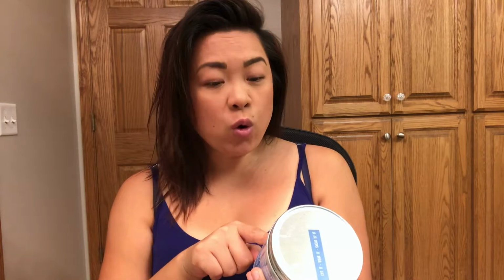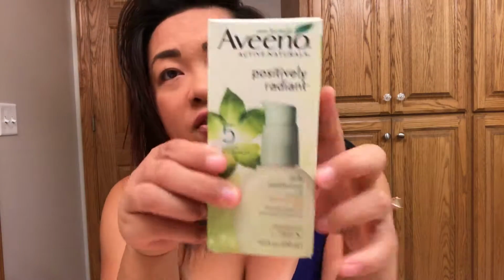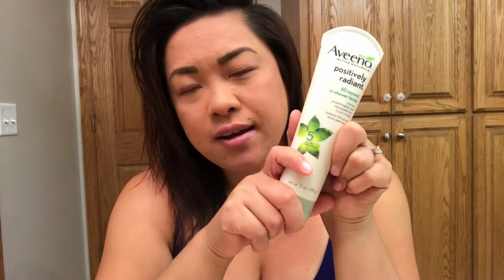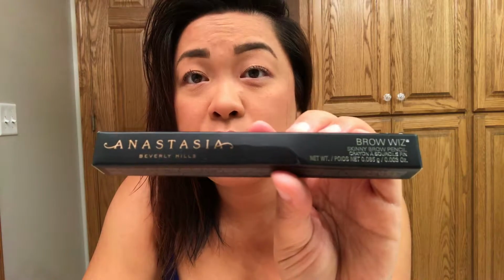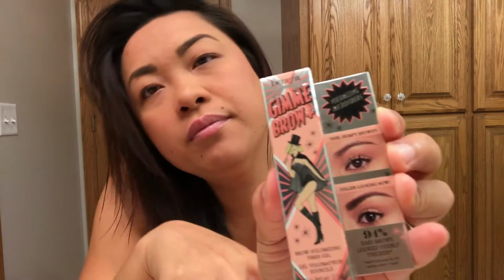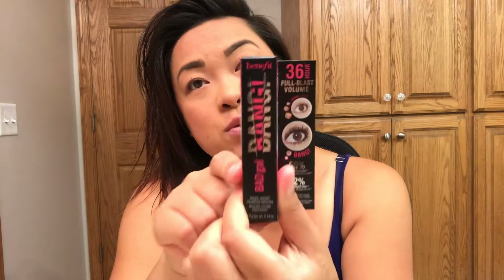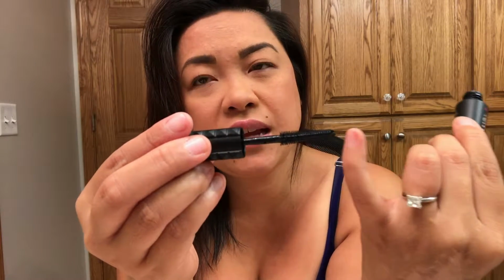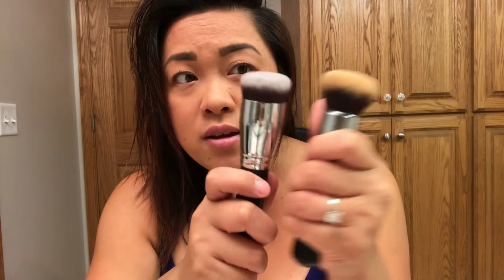ULTA BUY - SEPTEMBER FAVORITES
This is a video of the things I bought for September from ULTA. I bought these products with my own money. ;)

I really want to thank you for your support in watching my videos. I hope that you guys will create my recipe and share it with me.